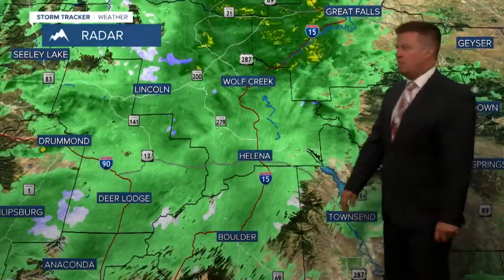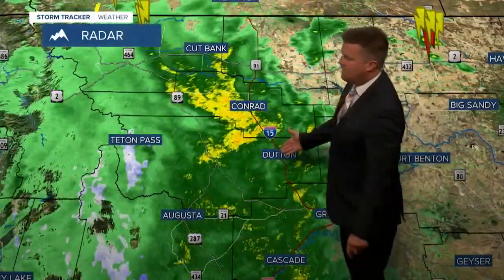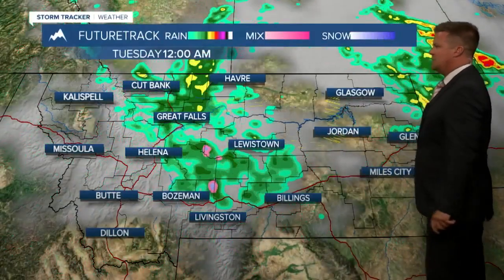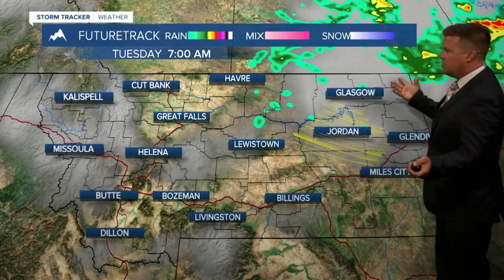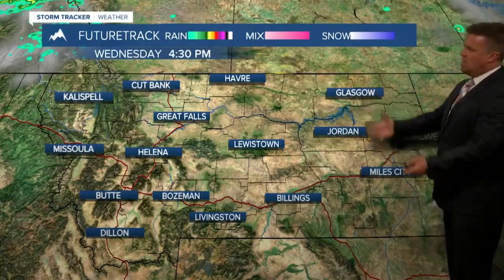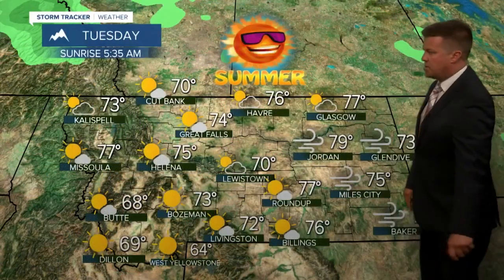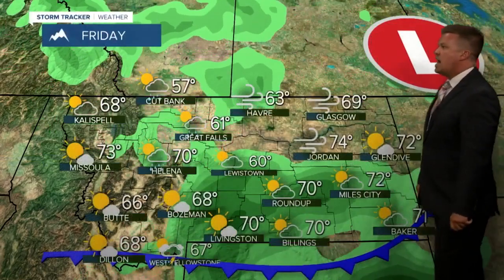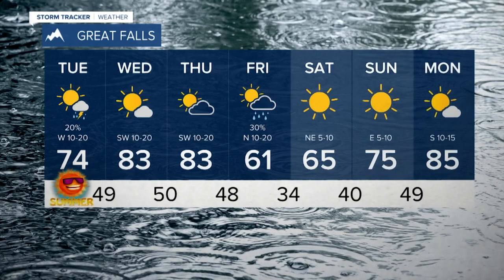Stormy Last Day of Spring